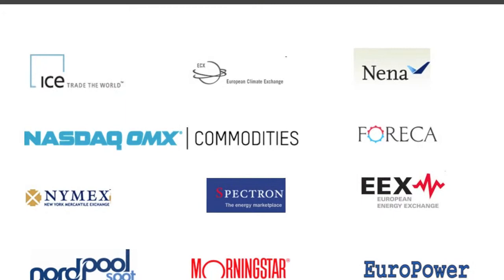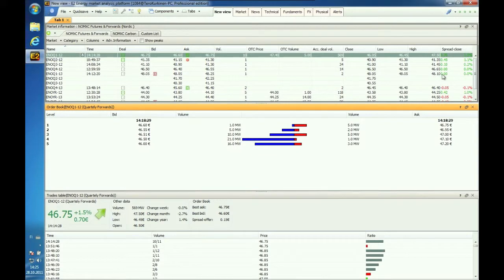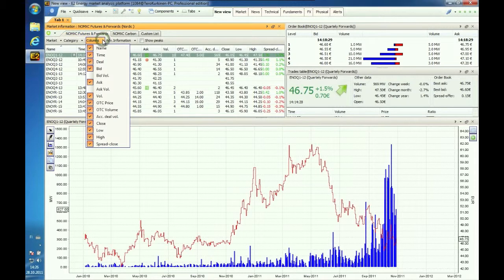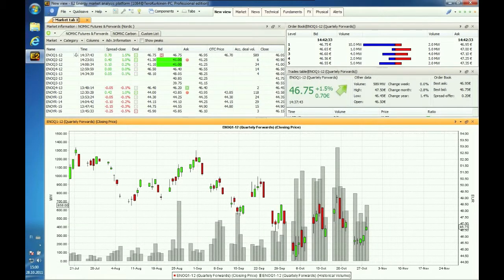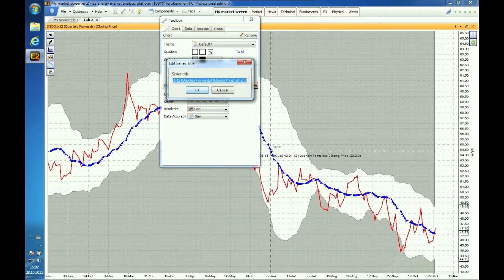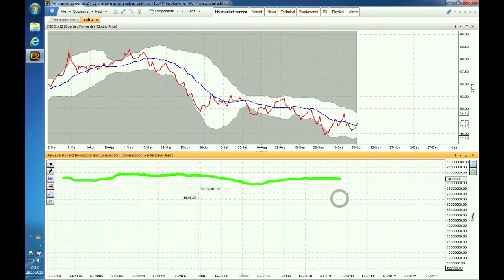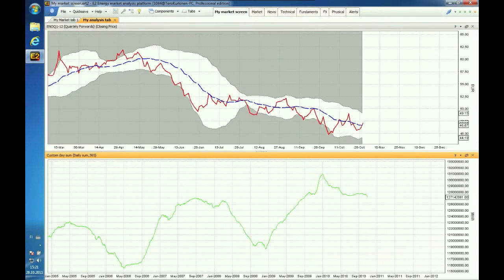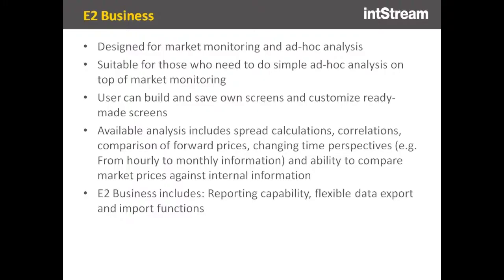E2 Market Business